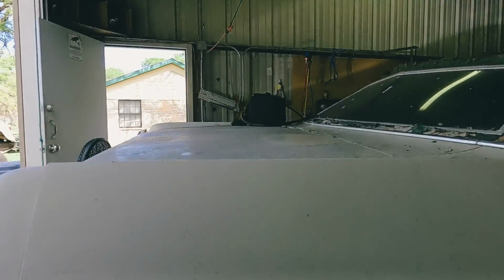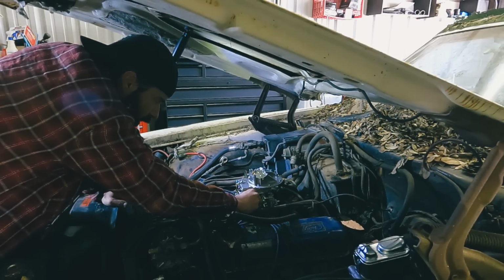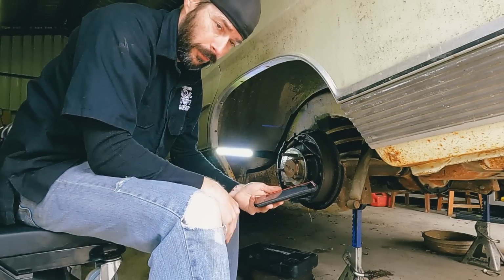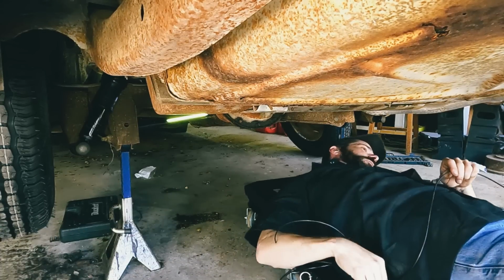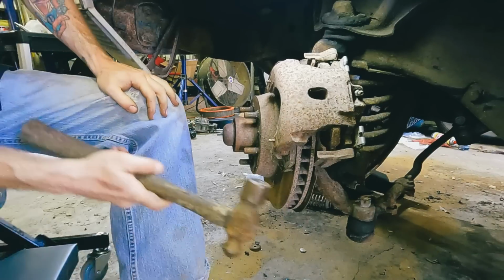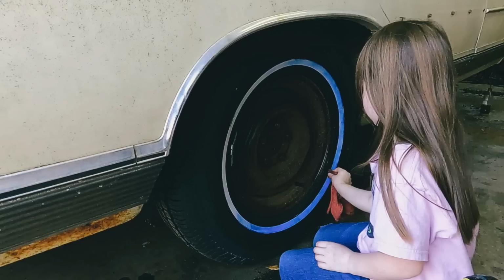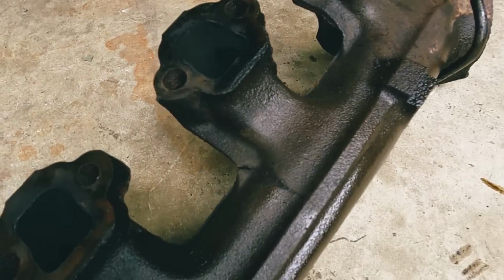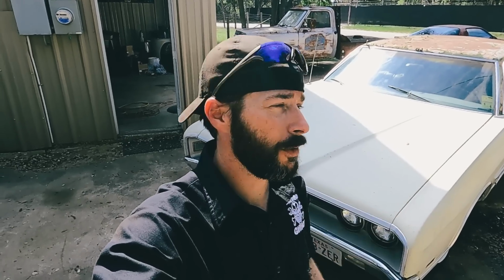1971 FORD LTD - BACK TO THE GARAGE - AGAIN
We're back in the garage with the 1971 Ford LTD getting it ready for a kid's first car. Let's see how it goes!